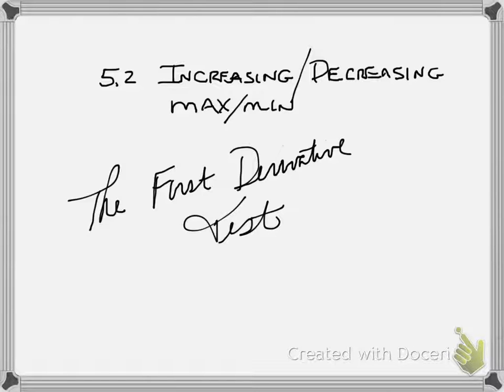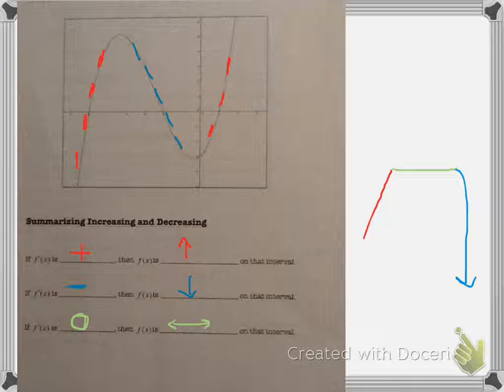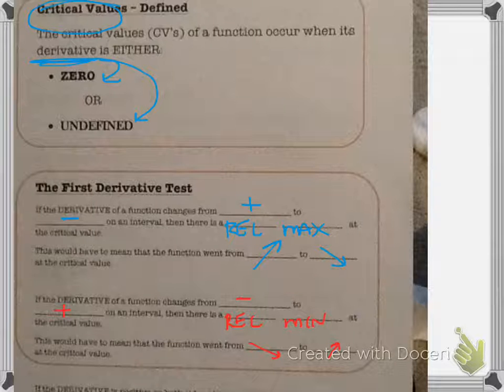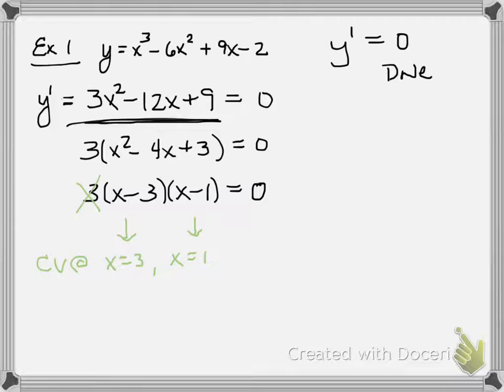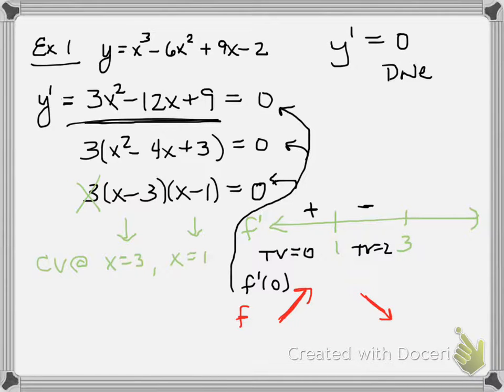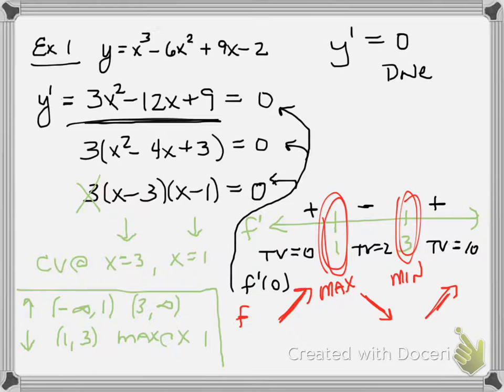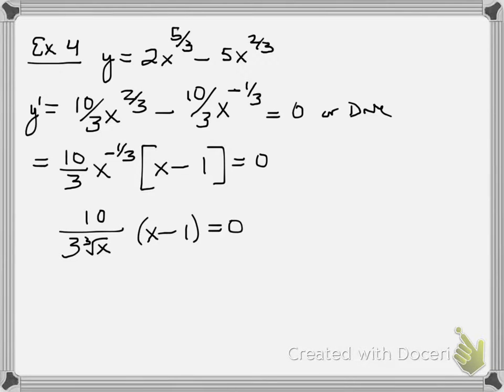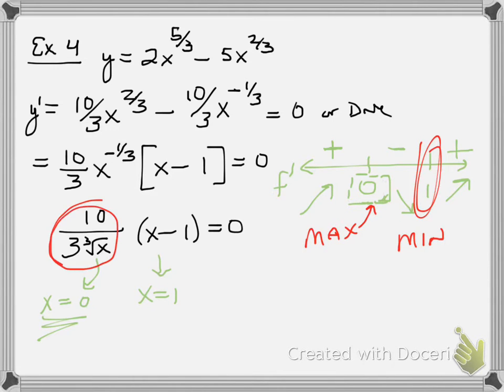5.2 The First Derivative Test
A quick guide to using derivatives to describe the behavior of functions.